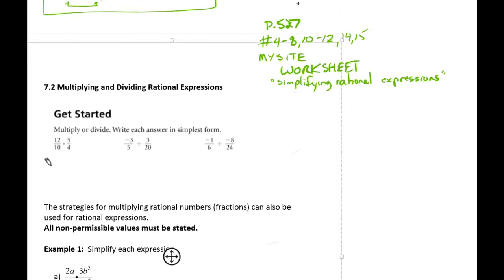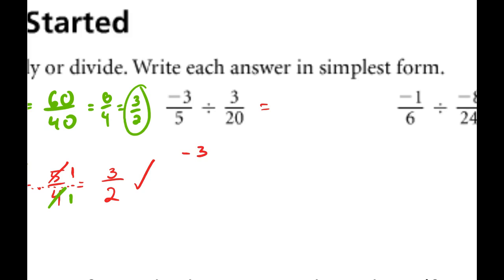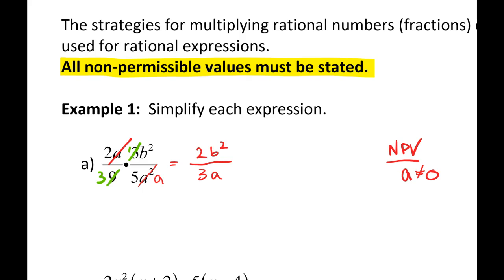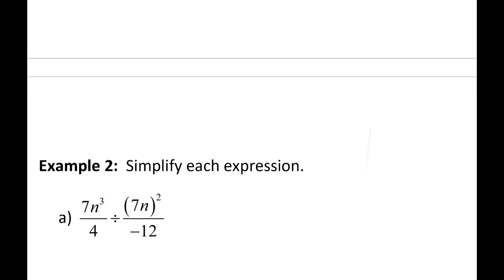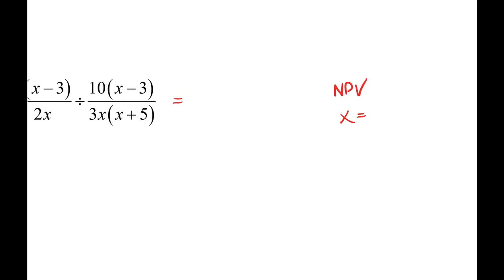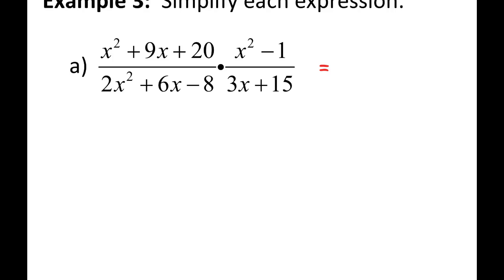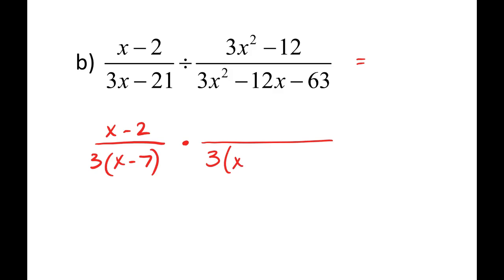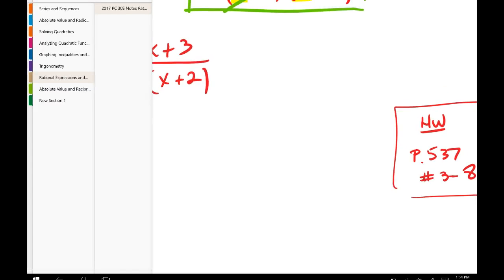Simplifying Rational Expressions